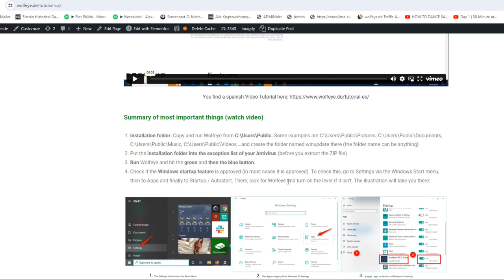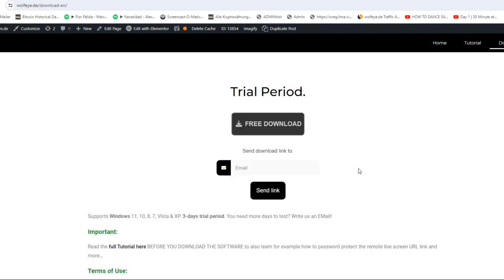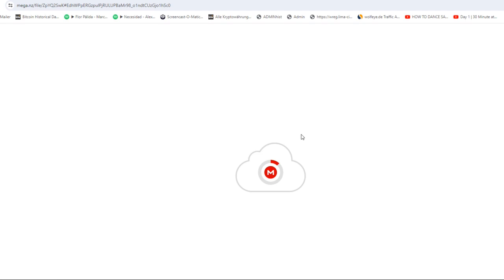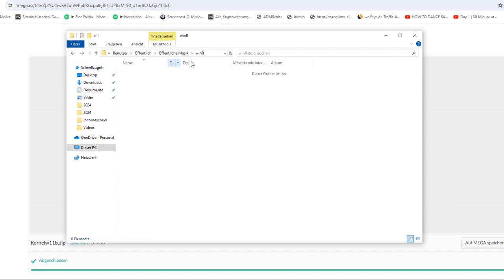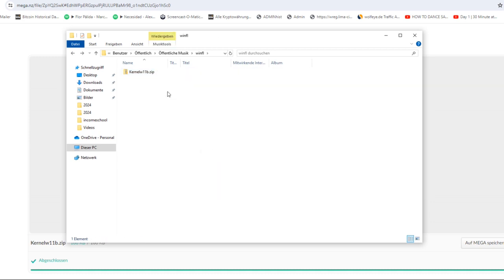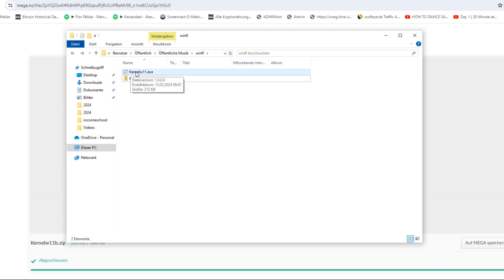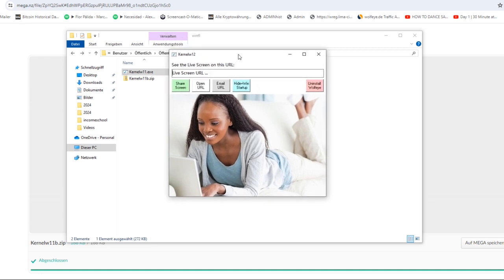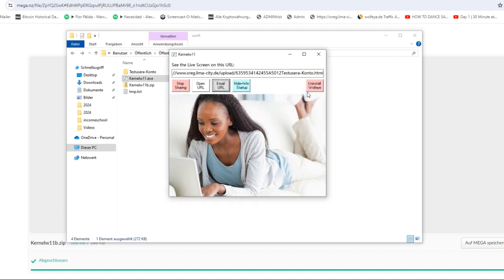Wolfeye Installation Step 2: Download and Run Wolfeye and hit the green and then the blue button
- Download and Run Wolfeye and hit the green and then the blue button